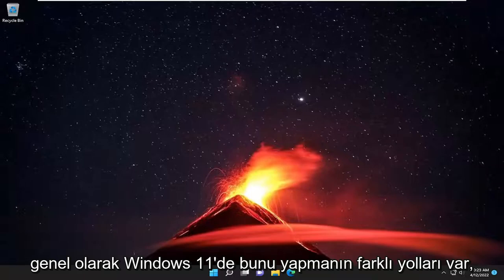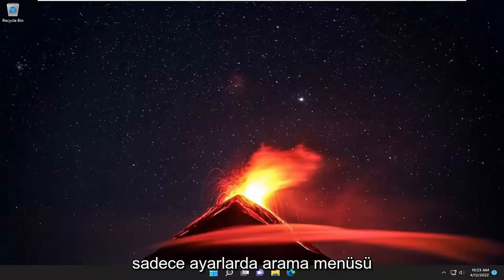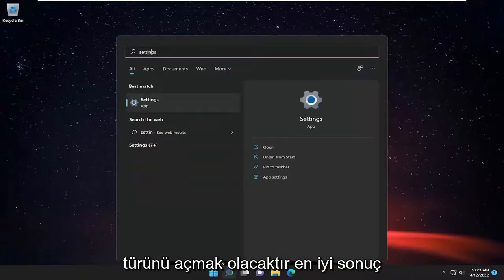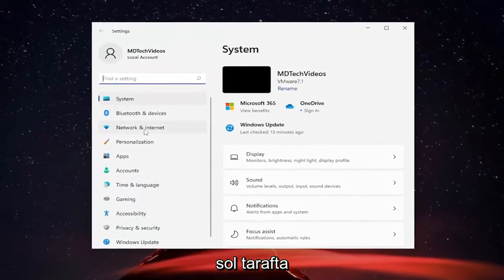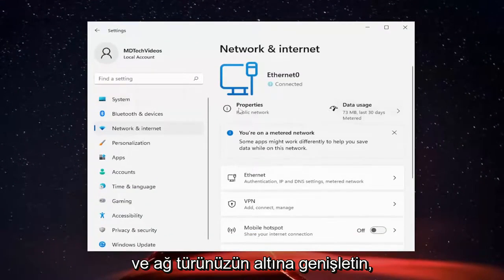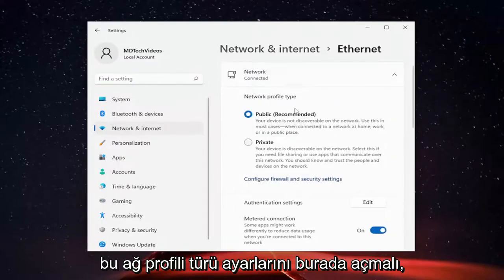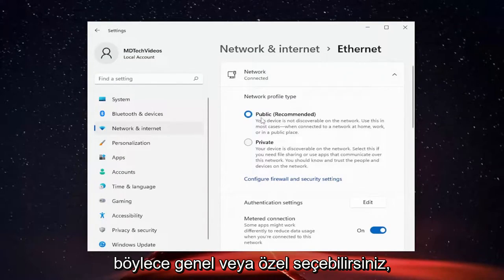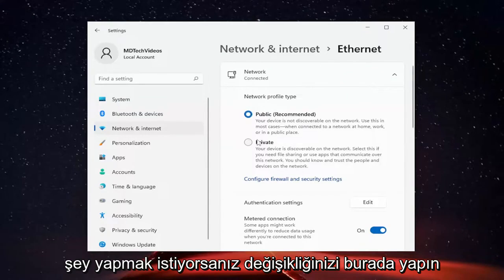Windows 11 Ağ Profili Türü Nasıl Değiştirilir?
Windows 11'de Ağ Profili Türünü Değiştirme [Öğretici]

Windows 11'de Ağ profili türünü değiştirmek istiyorsanız, Windows Ayarları, Kayıt Defteri Düzenleyicisi ve Windows PowerShell'i kullanarak bunu nasıl yapabileceğiniz aşağıda açıklanmıştır. Üç ağ türü vardır ve bu eğitimleri kullanarak birinden diğerine geçiş yapabilirsiniz.

Bu eğitimde ele alınan sorunlar:
ağ profili türü windows 11

Windows 11'de, güvenliği artırmak veya ağdaki dosyaları, yazıcıları ve diğer kaynakları paylaşmak için belirli ayarlarla farklı ağ profili türleri belirleyebilirsiniz.

Özel, Genel ve Etki Alanı dahil olmak üzere toplamda üç ağ profili vardır. Özel ve Genel, tüm bilgisayarlar için kullanılabilir ve Etki Alanı yalnızca etki alanına bir cihaz katıldığında kullanılabilir.

Özel profil, eviniz veya iş yeriniz gibi güvenilir ağlar için uyarlanmıştır. Bu profil, güvendiğiniz kişilerle dosyaları, yazıcıları ve diğer kaynakları paylaşmanıza izin vererek bilgisayarı bulunabilir hale getirir.